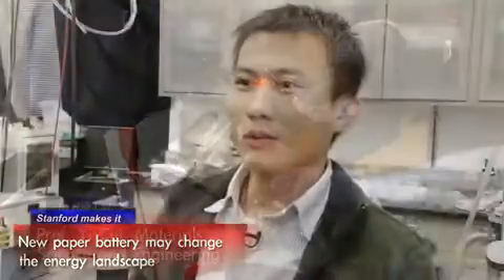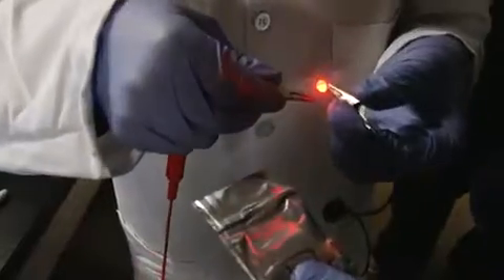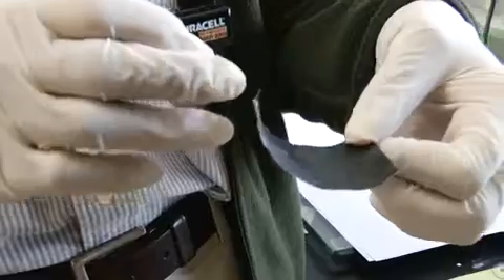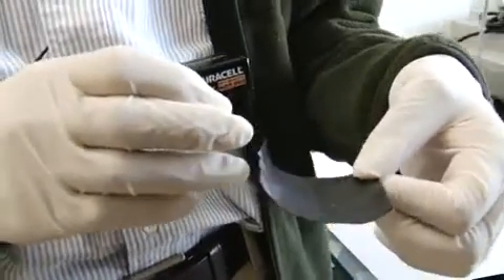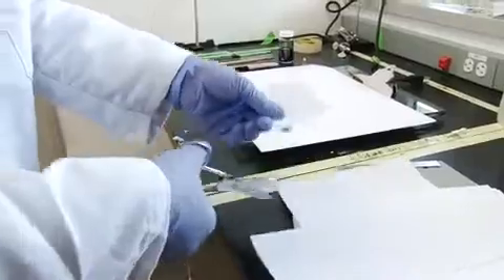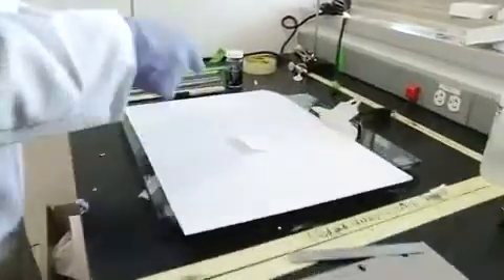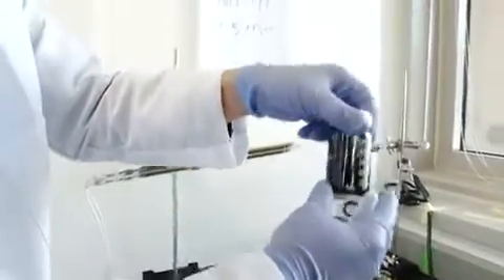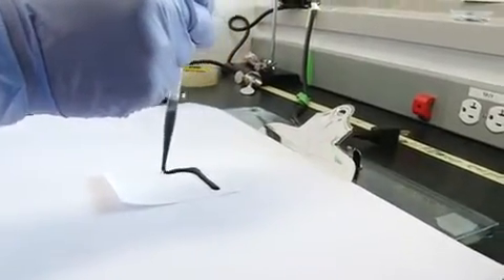Nanotubes +ink +paper =instant battery (18)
Dip an ordinary piece of paper into ink infused with carbon nanotubes and silver nanowires, and it turns into a battery or supercapacitor. Crumple the piece of paper, and it still works. Stanford researcher Yi Cui sees many uses for this new way of storing electricity.